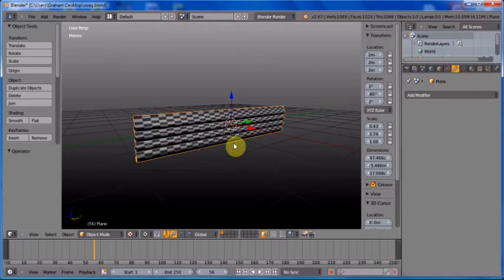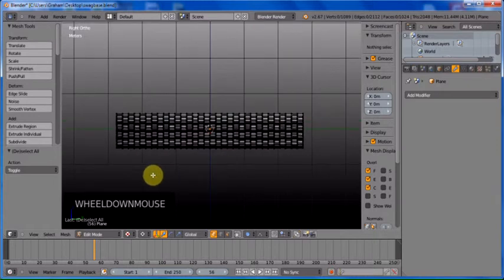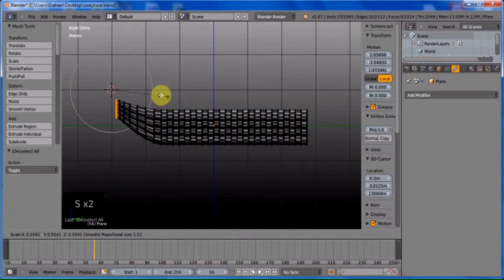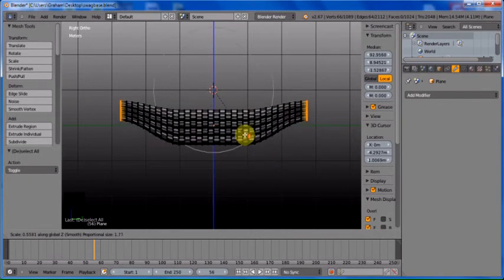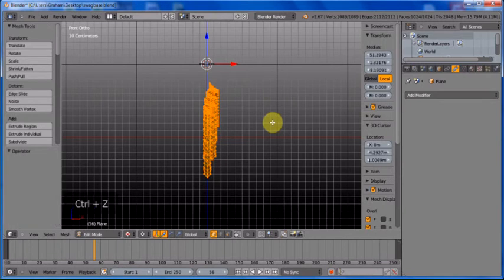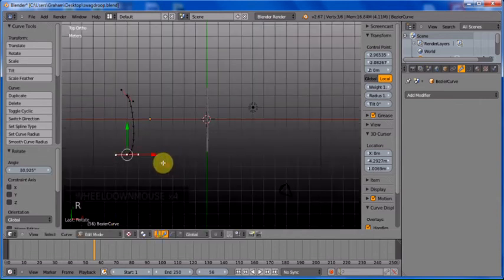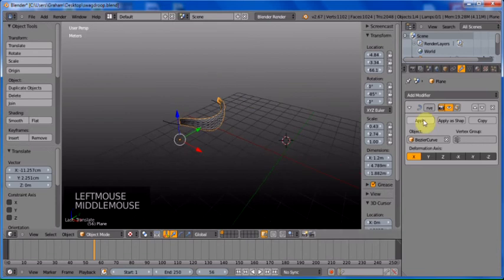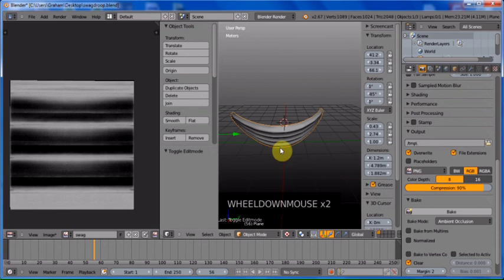swag part 2